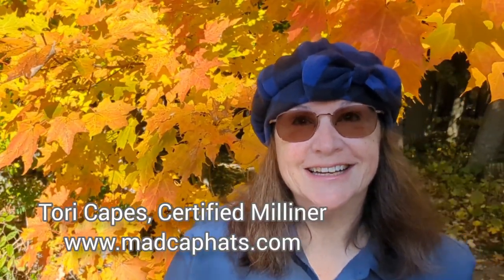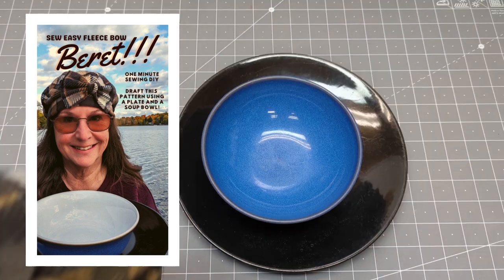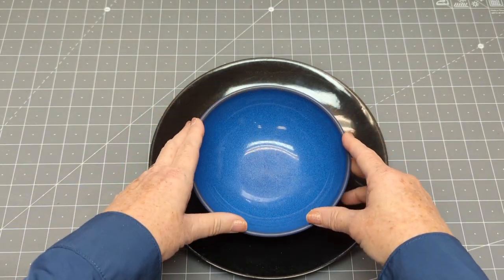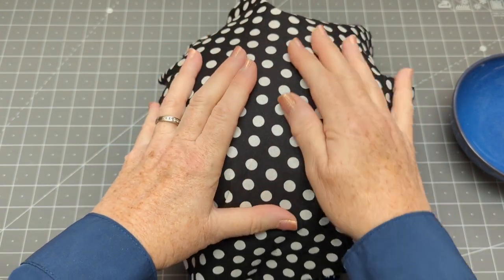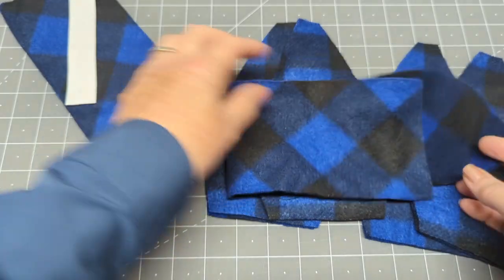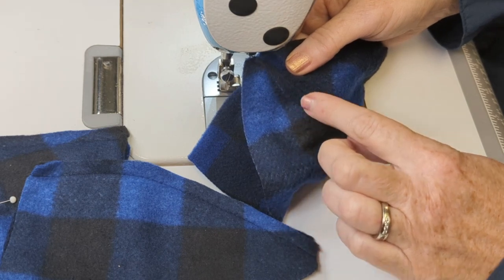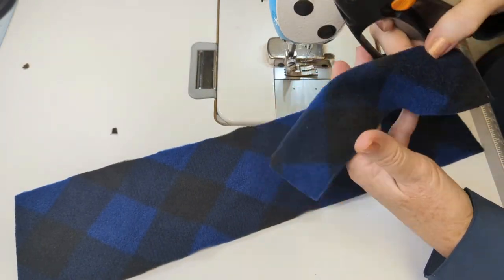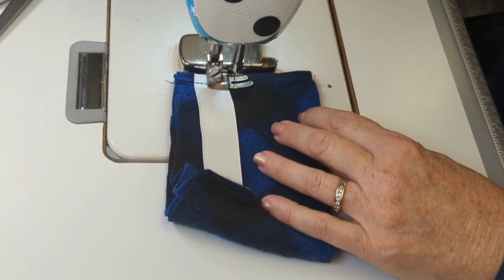Beret DIY Tutorial: How to Sew a BEAUTIFUL Fashion Hat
The perfect hat for spring and fall is a cosy fleece beret. I show you how to make two of them this week, one in this video and one in a short released earlier in the week with these sewing lessons. Link for the short is for the dinner plate and bowl beret is at the end of this video and at the end of this description below. Sewing a fabulous fall beret is fun and easy. If you live in a cool climate for part of the year, it is a wardrobe accessory you will love! Sewing a warm hat is a wonderful project and a great gift for family, friends or your sewing business.

I recommend using polar fleece for this pattern as it is stretchy, does not need the seam edges finished and gives you great results every time. Other fabrics can be used but should be cut on the bias. If using a wool for the top, repeat the top panels in lining fabrics and line for comfort.

I sell this light beret with a matching floral pin that I make from the same fleece.

The fabulous fall boho beret has an eight panel top that gives the hat the slightly baggy fit and beret circular shape. The panel pattern piece is available as a free sewing piece download on our website that will be delivered to your email inbox. Choose the size of printer paper you use before adding to the cart. The link for the pattern piece is here.  Pause the Video at 5.01 to transcribe the measurements for the two band pieces and the elastic.

The hat also requires a small length of 1 inch or 2.5 cm wide elastic two part band and the measurements for that are in the video. Size in the video is Medium which is average woman's head size of 22.5 inches or 57.5 cm circumference. A mini pattern for a very nominal fee will be available for purchase in the near future. This pattern will be graded in three sizes (S, M and L) and also explore how to make the beret in other fabrics and trimming ideas.

If you have questions and comments, leave them below. I answer all of them.

To watch the short video (1 minute long) about how to make a simple beret using a dinner plate and bowl as your pattern, that video is

Start a free 14 day trial. They make it so easy to get started. We love Shopify!